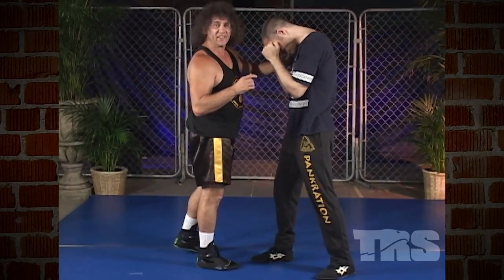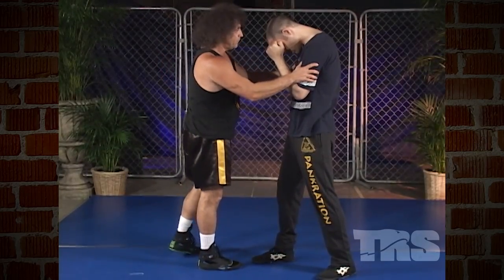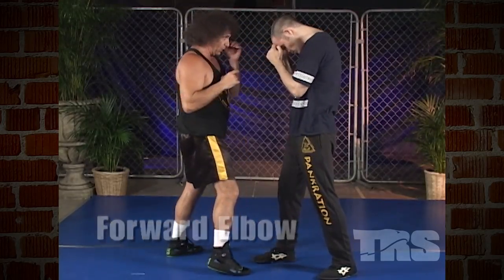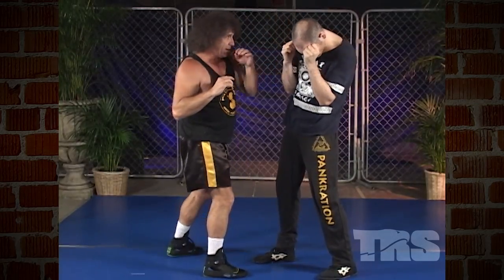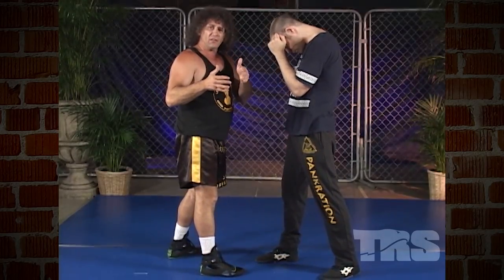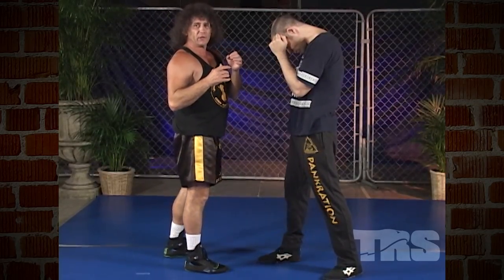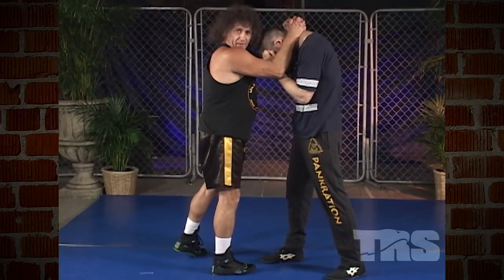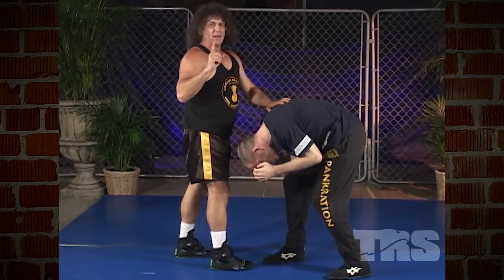How to do Powerful Elbow & Knee Strikes | Fightfast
Greek-American martial artist Jim Arvanitis is back with another self defense tip from his Pankration Fundamentals DVD series. In this self defense technique, Jim goes over the elbows and knee strikes used in his teachings.